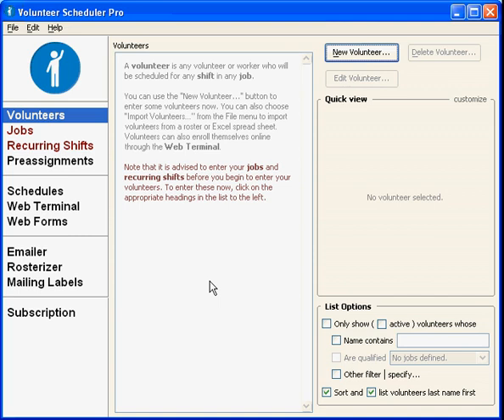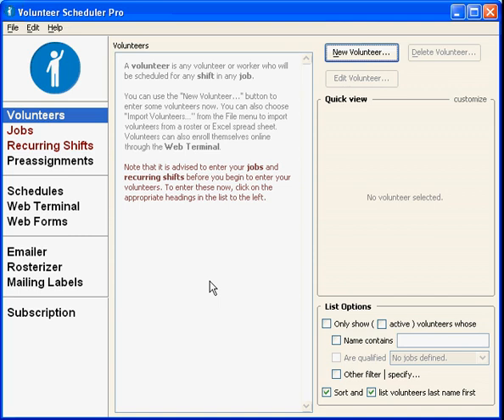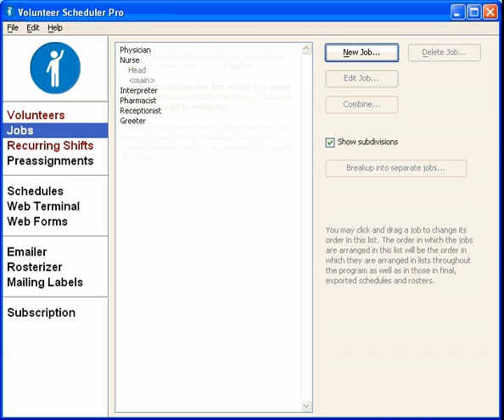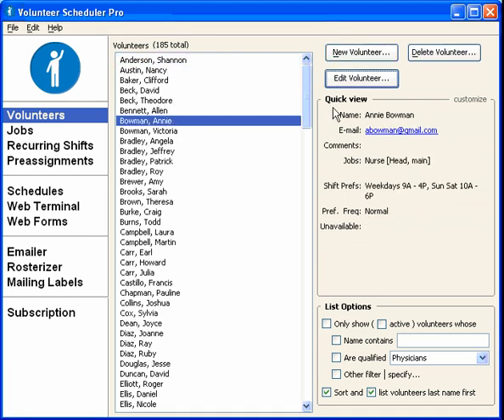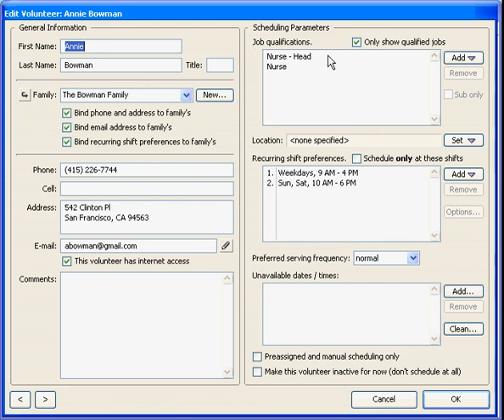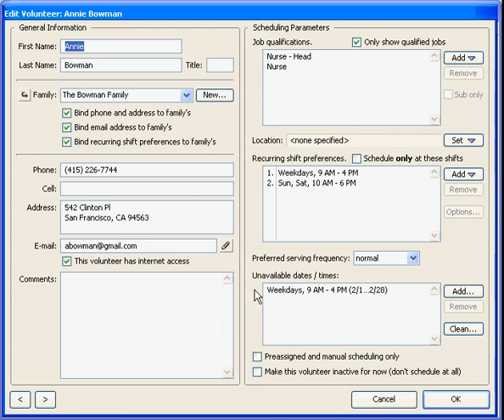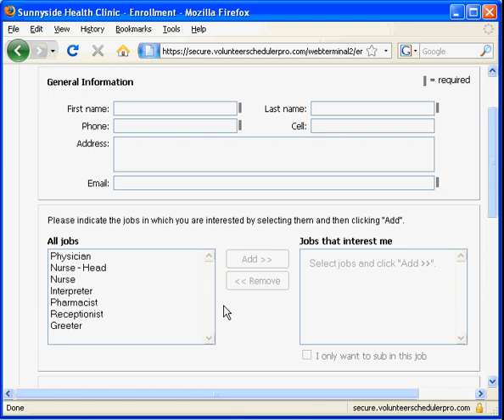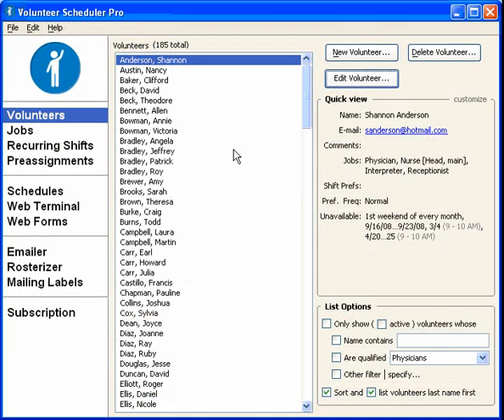Volunteer Scheduler Pro - 1. Accommodate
Click on the link to view a larger and better quality version of this demo on our website!

In this first chapter of the demo series you'll get a brief overview of VSP and see how to enter volunteer preferences and availability, which will allow you to schedule your volunteers fairly at times that work well for them. We'll also go over how online enrollment reduces tedious data entry work and makes it easy to enlist new volunteers.